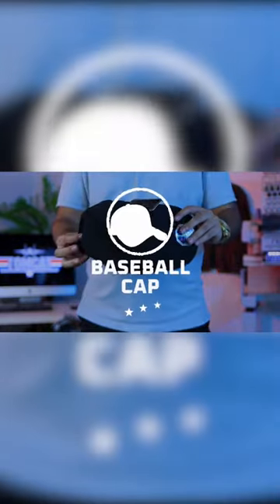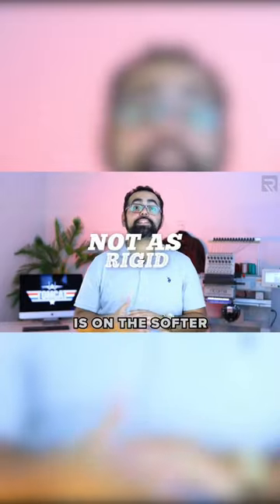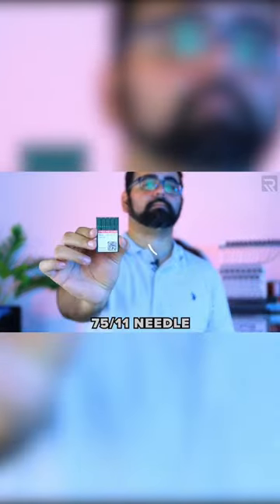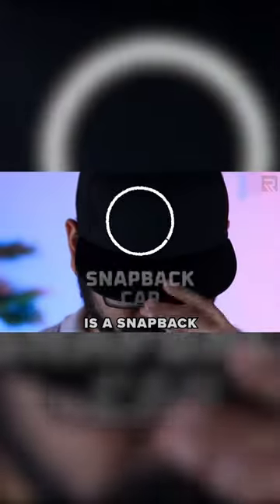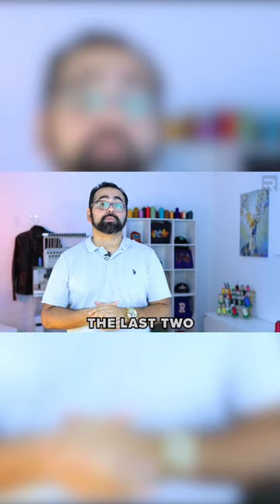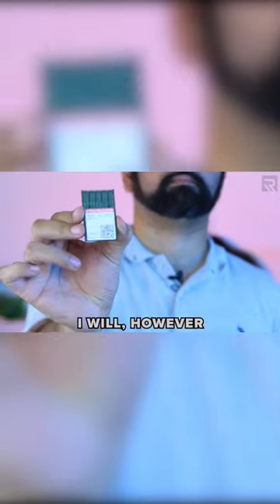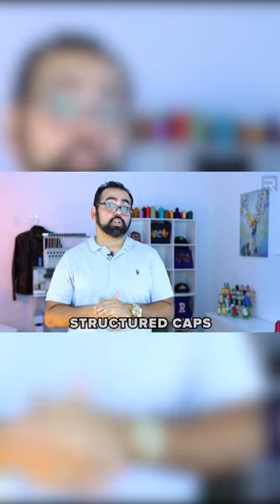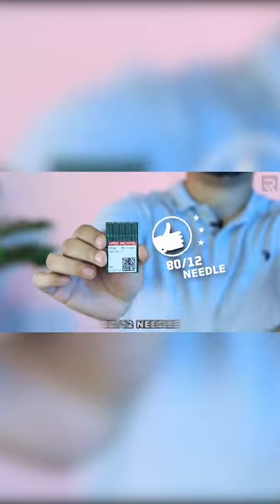Put on your thinking caps because in this two part series we’re going to teach you how to be pro.